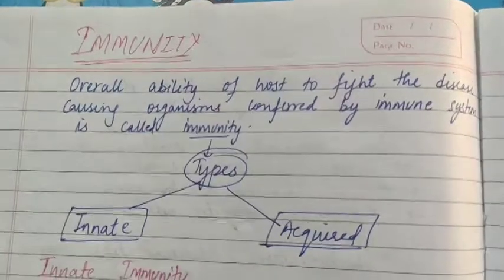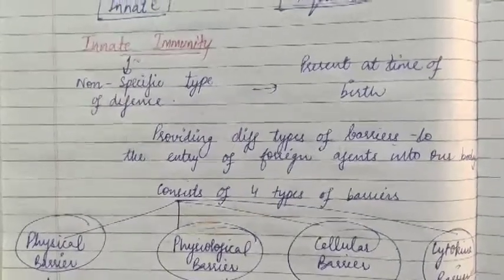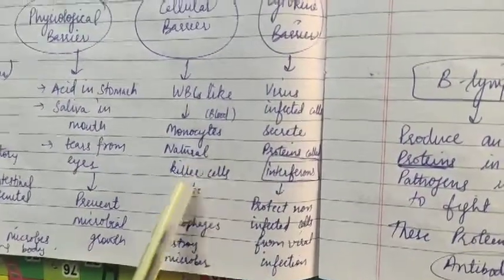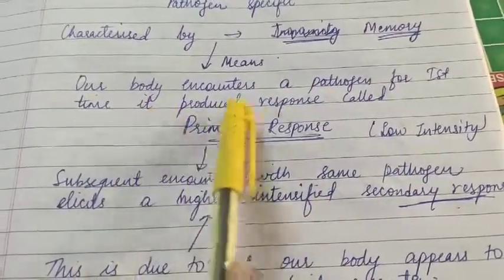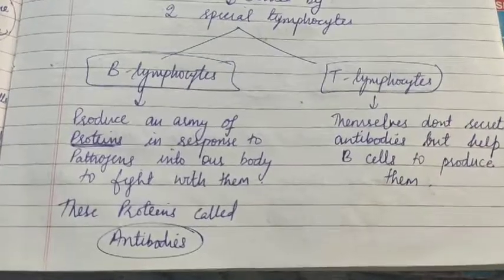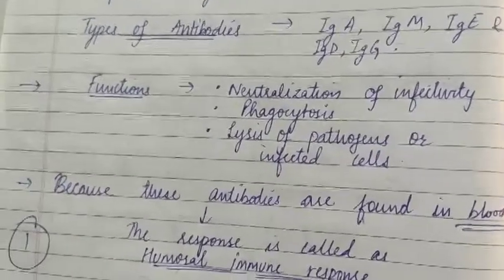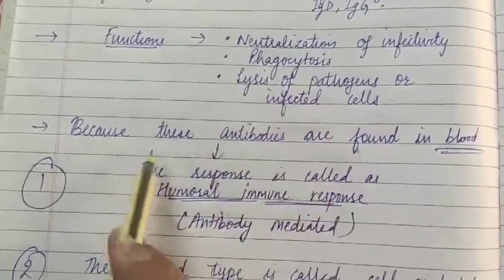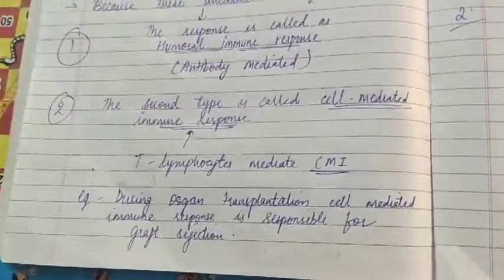Class-XII, chapter-8,Immunity and its types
Chapter: 8 Human health and disease
Topic:Innate and acquired immunity